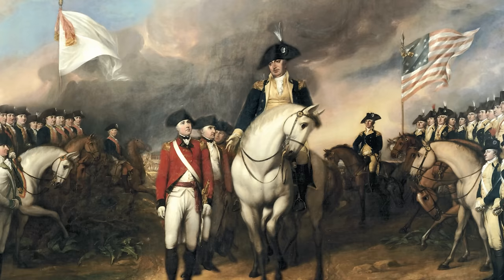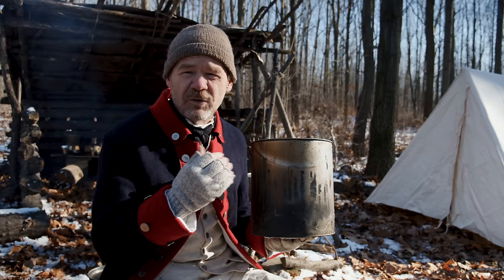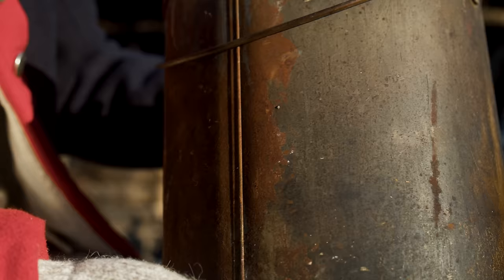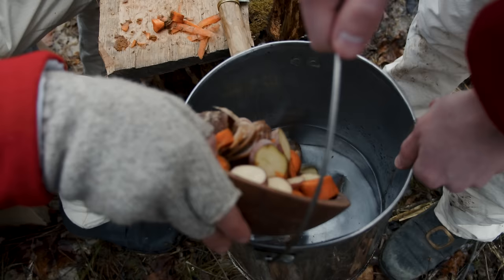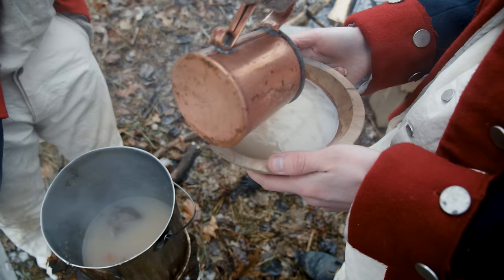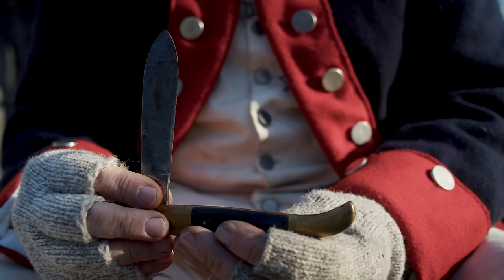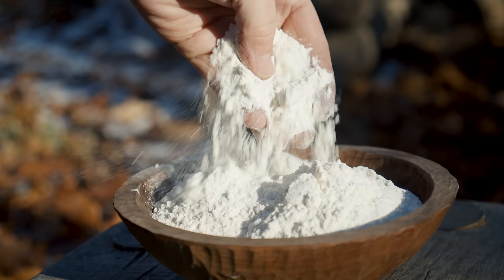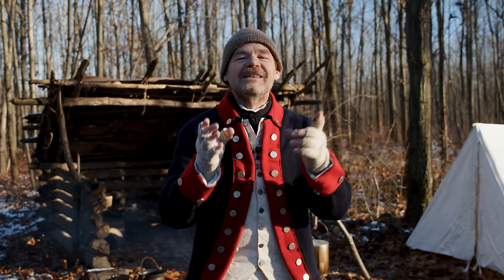Soldier Food Then VS Now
It is a very interesting study looking at how soldiers have eaten over time. In this video, we started all the way back with soldiers during the Revolutionary War and compared how they ate to the soldiers of today. We wanted to look into not only what food they ate, but also what regulations they were under, what they cooked with, and who was doing the cooking.